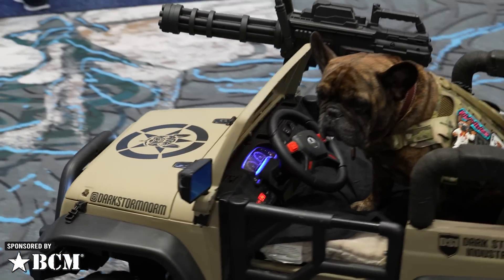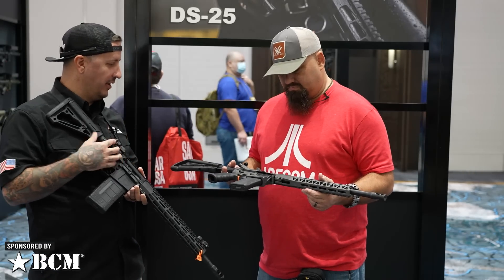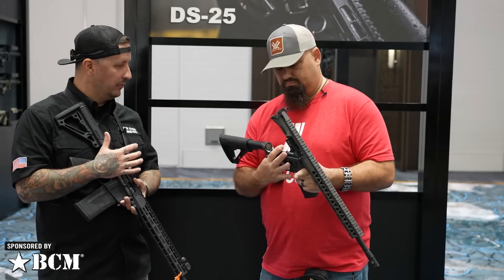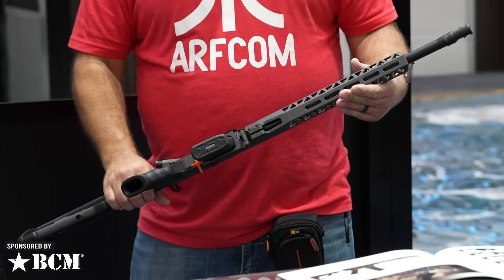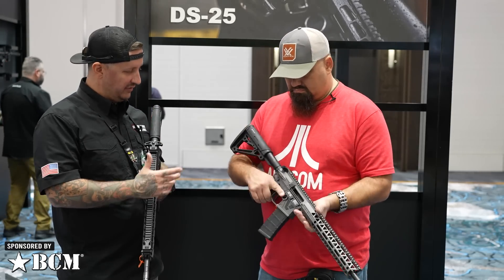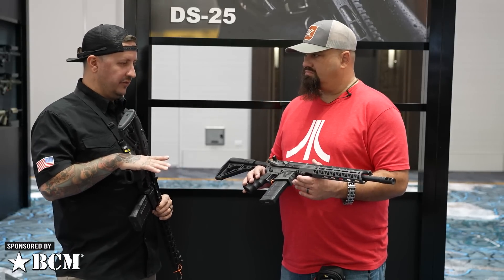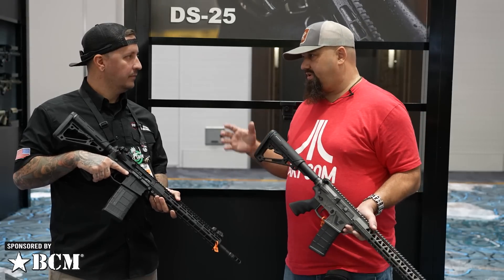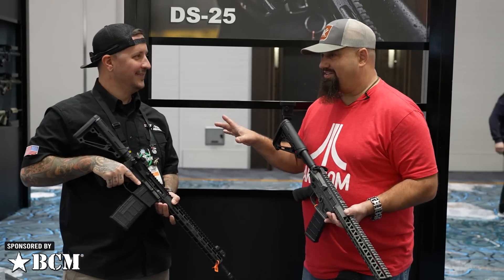Dark Storm Industries - Small Frame .308 Rifle and Best Dog Of Show!!! - SHOT Show 2022